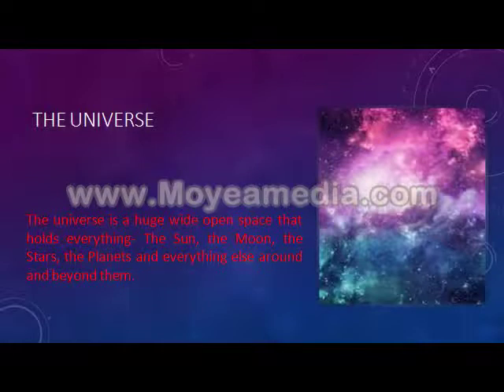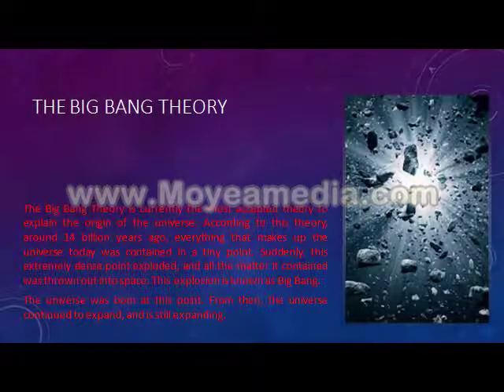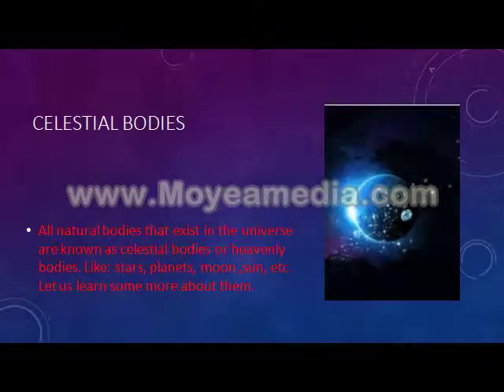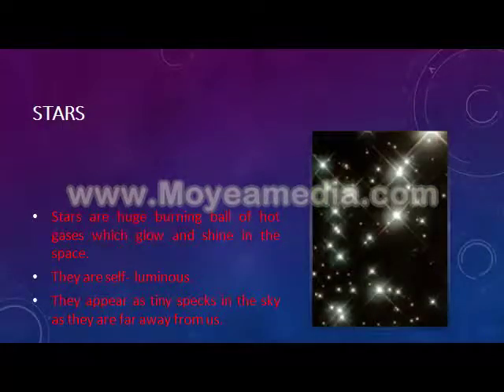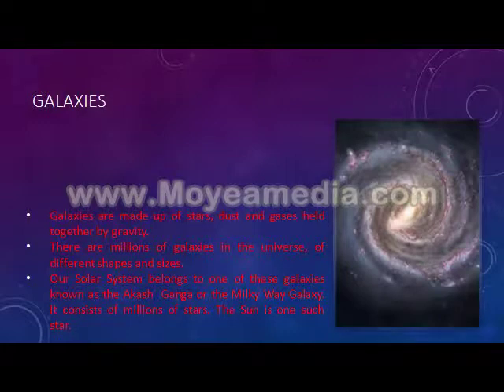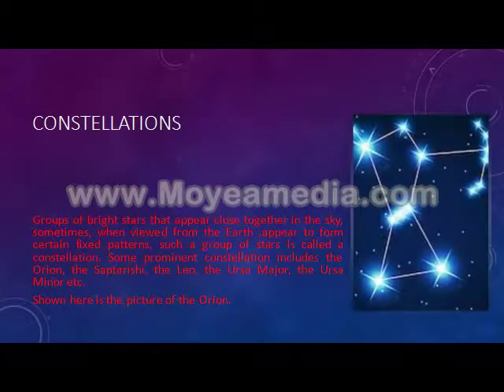Class 6 Geography Lesson 1 The Earth and the Solar System ( part 1)